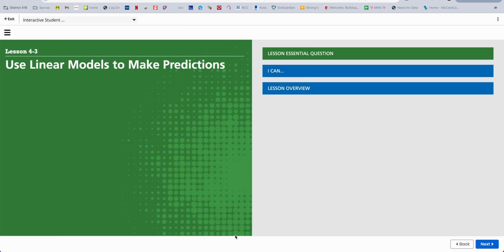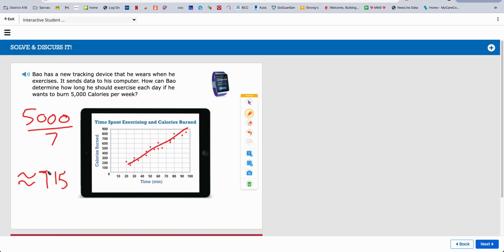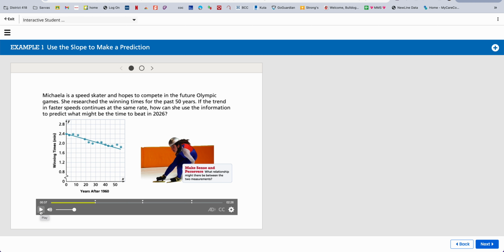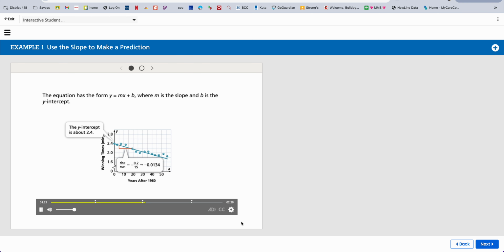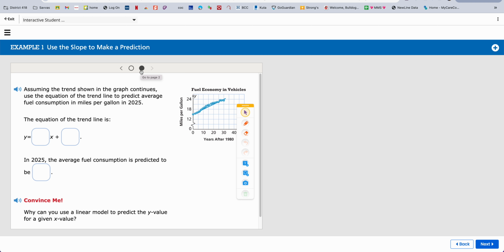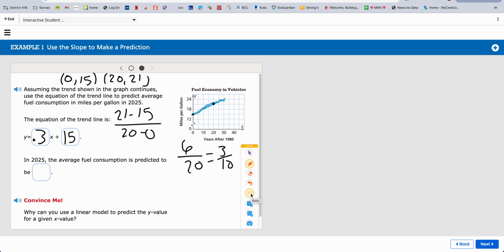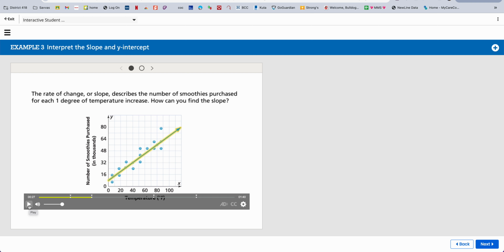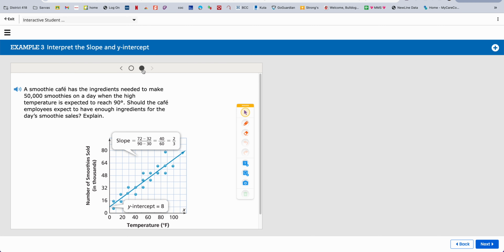PA Lesson 4-3 Linear Models